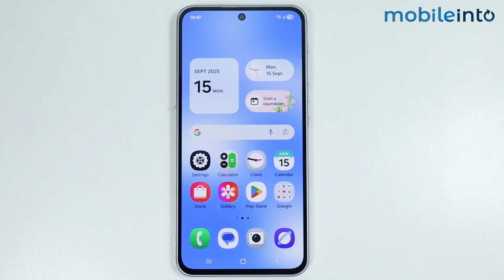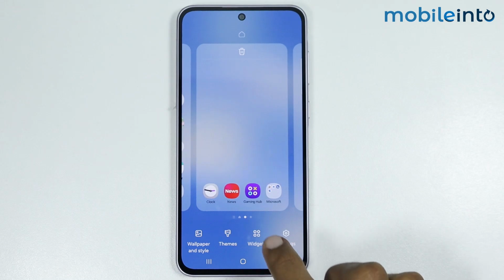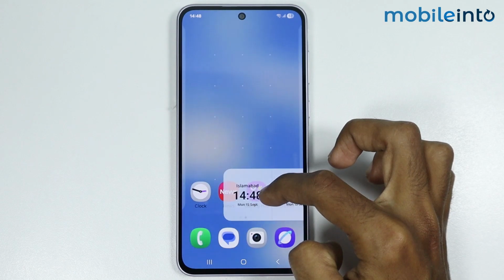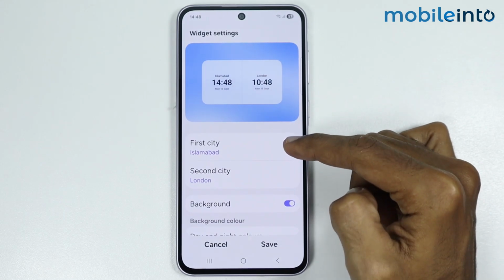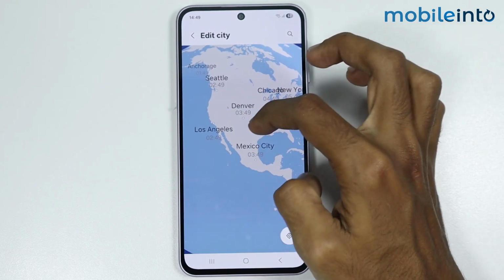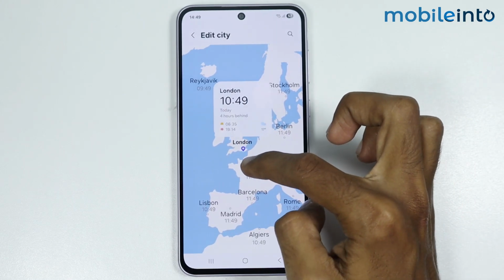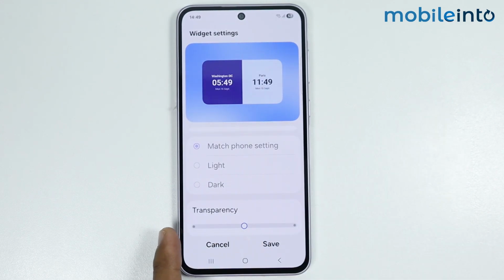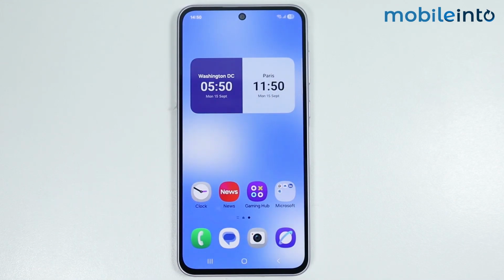[2026] How to Set Up Dual Clock Widget on ANY Samsung Home Screen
In this video, we will learn how you can add dual clock widget on samsung. If you want to set dual clock widget on home screen & lockscreen or find dual clock widget Settings on samsung, follow these steps.